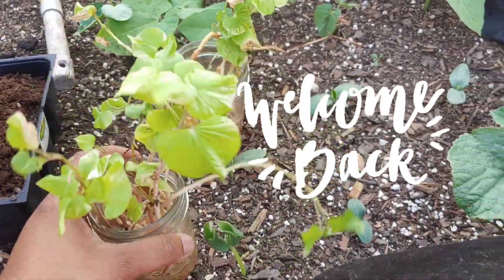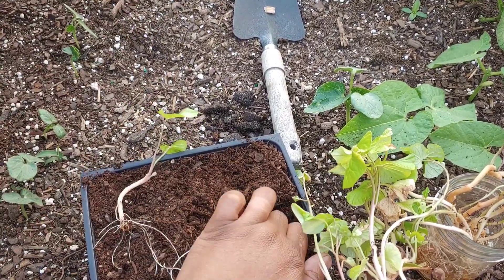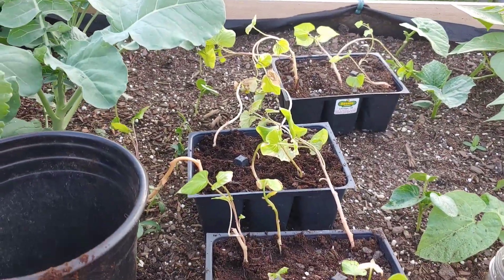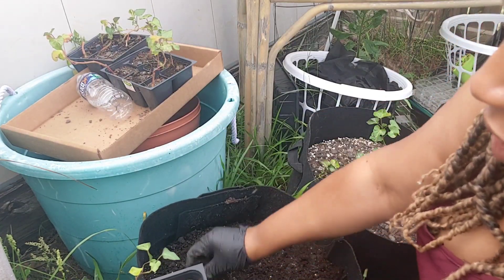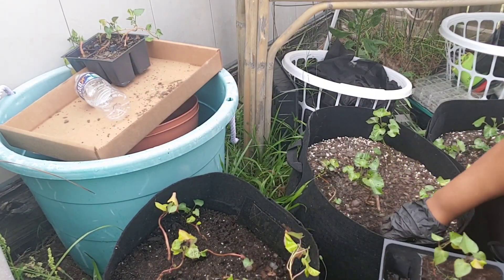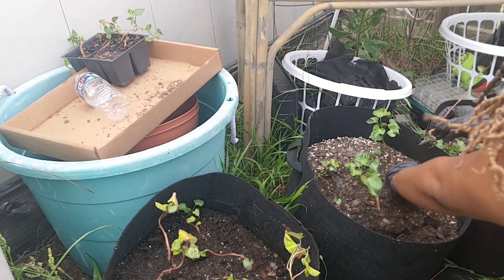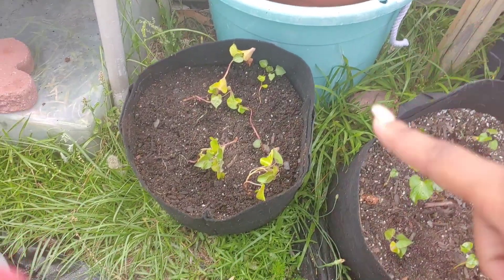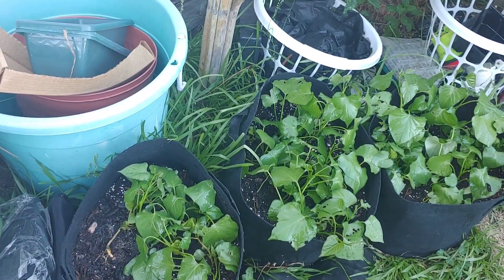It's About Time! Planting Sweet Potatoe Slips in Grow Bags! From Last Year's Potatoes!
Hello Everyone! Its finally time! Watch me plant my Sweet Potatoe Slips in grow bags from Last year's sweet potatoes!